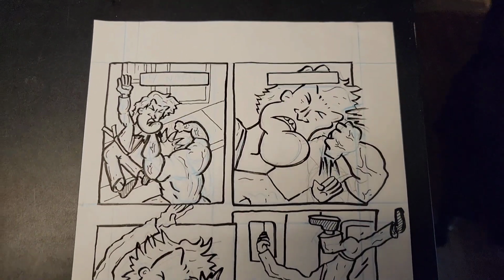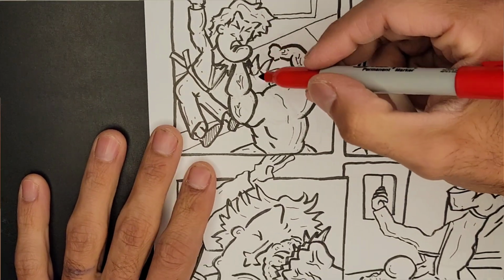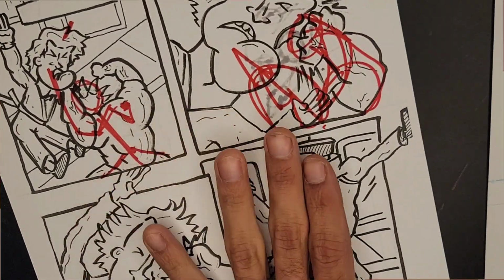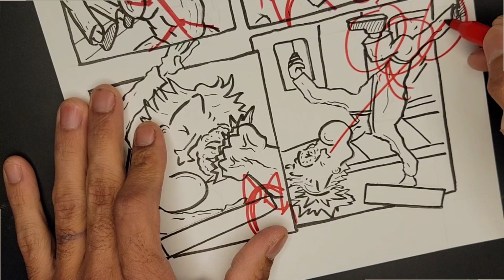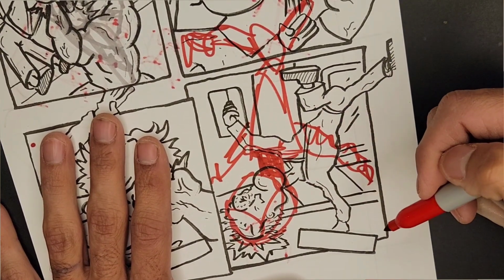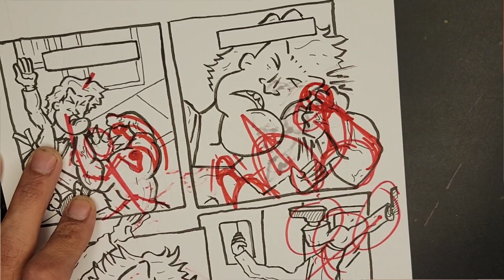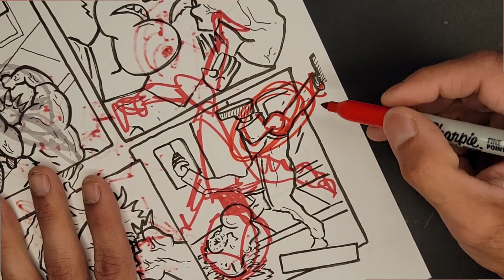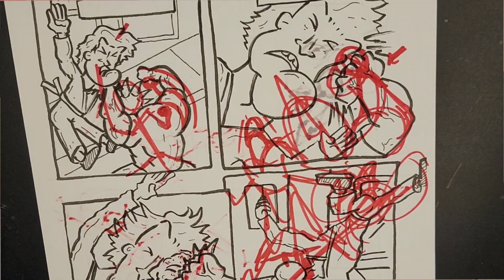How I critique my comicbook pages as a diy comicbook maker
All diy comicbook makers need to learn how to critique their own comicbook pages. As a diy comicbook maker no-one will be over your shoulder watching what you do and tell you when something goes wrong so here is my process when i critique my comicbook pages.

If this has peaked your interest in the comicbook that i publish go to